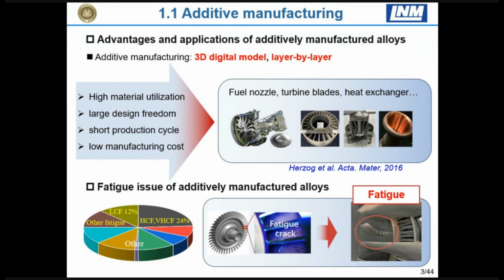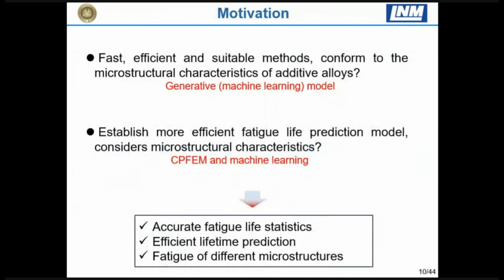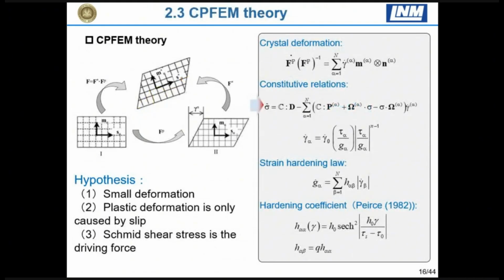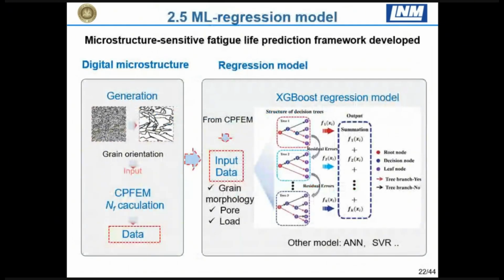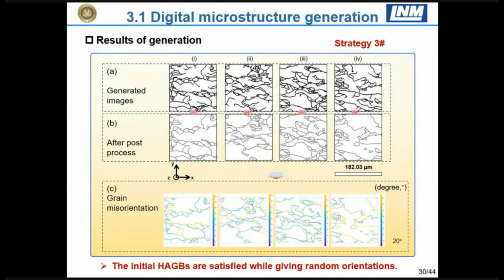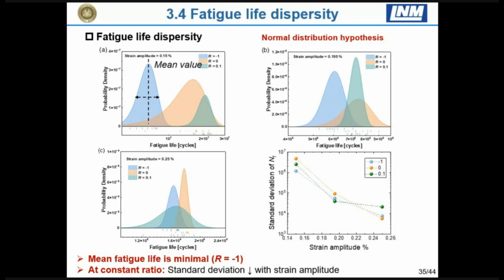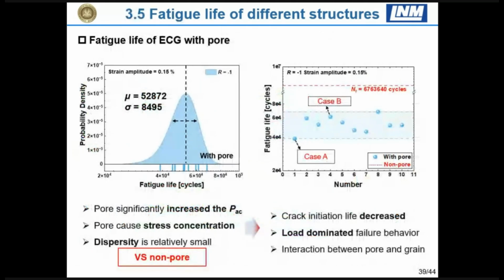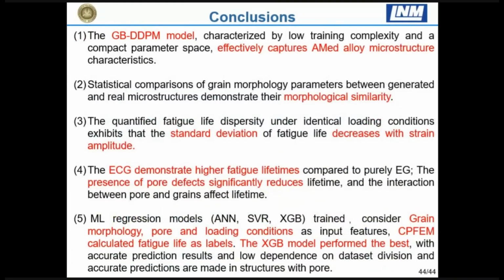Plenary 4: Fatigue short crack growth prediction of additively manufactured alloy based on ...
Guian Qian